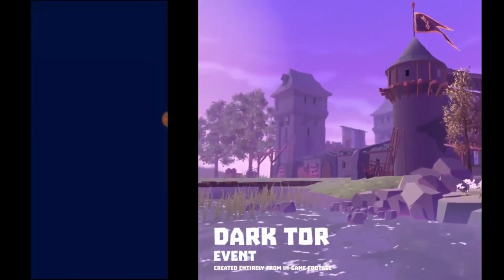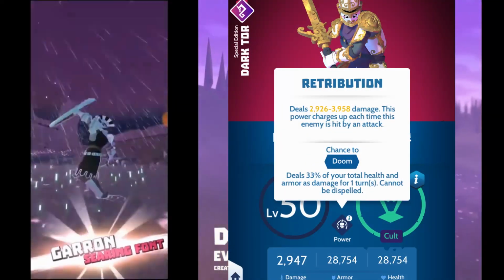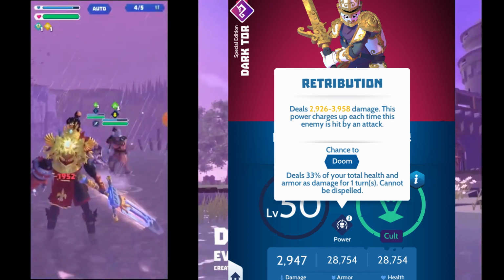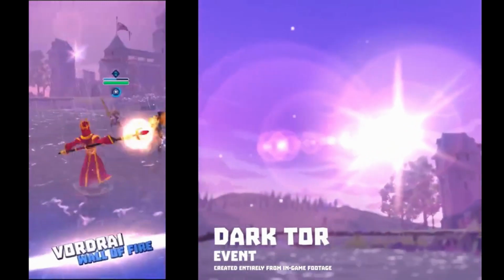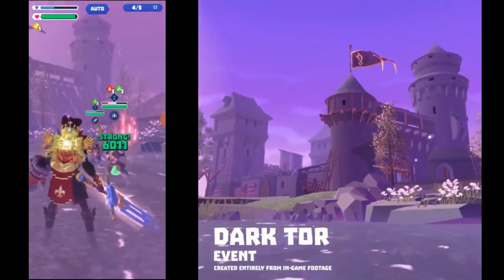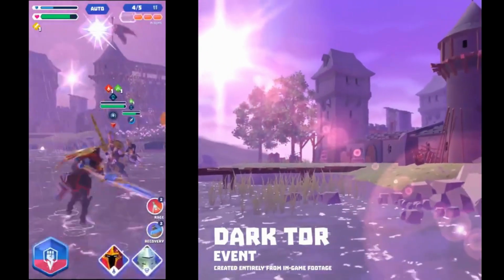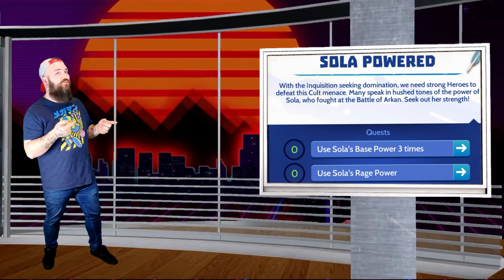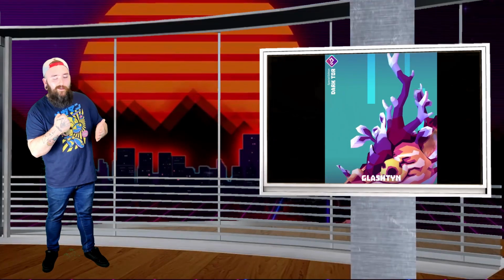Xantos Gaming & Super Niktendo Guide to Dar Tor!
Super excited to be working with Xantos Gaming!
We are both big Knighthood fans and love helping people with the game!
In this video, Xantos will be showing you how to take down the Lv 45 Dark Tor portal & I will be showing you how to complete all the new event quest we got this week!